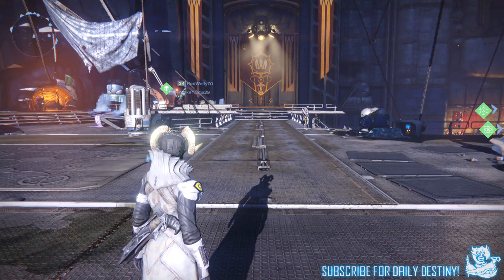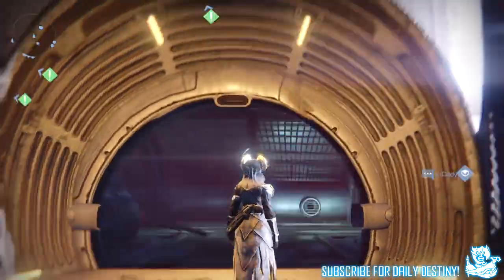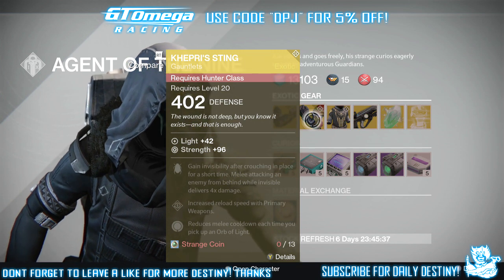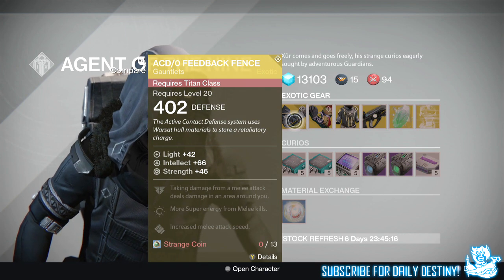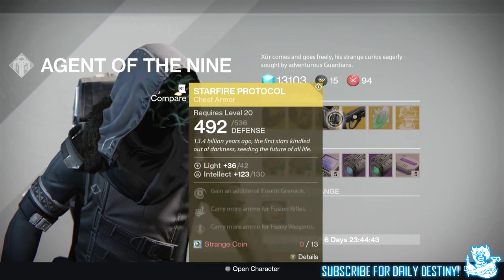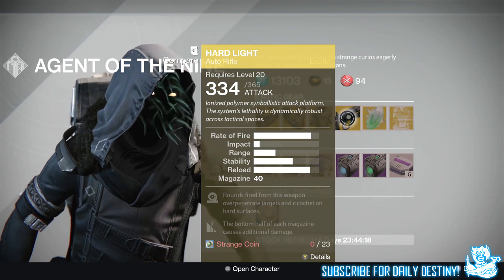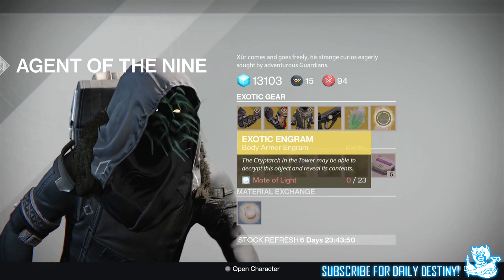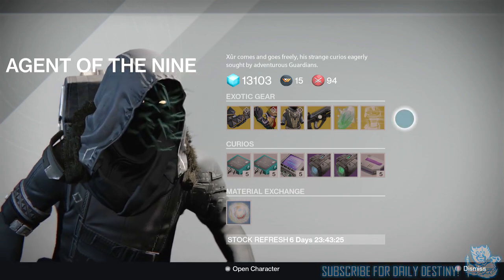Destiny: Xurs House Of Wolves Exotics For Sale - 19th June 2015 / Agent Of The Nine Exotics